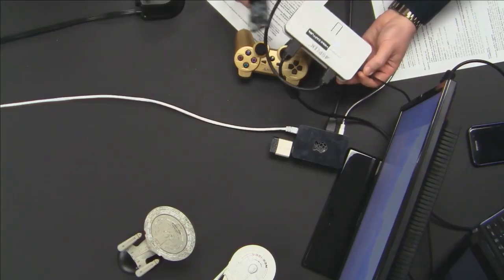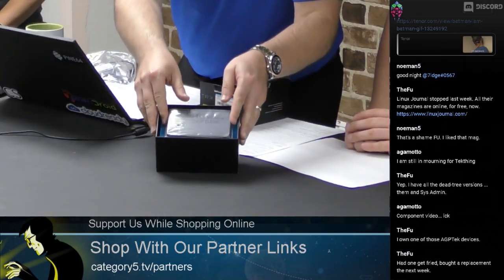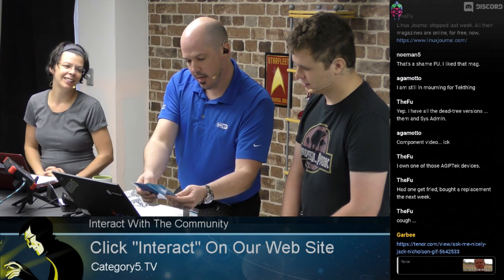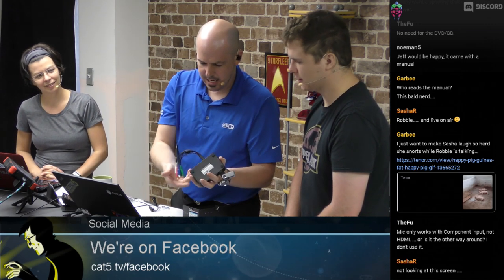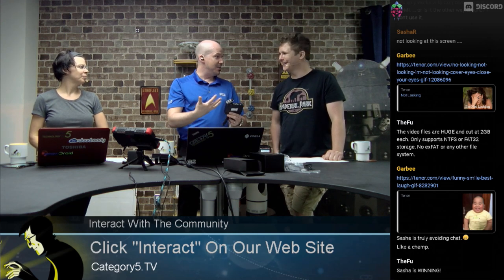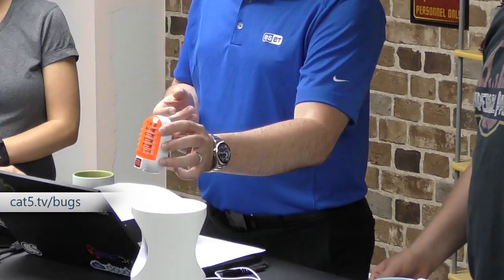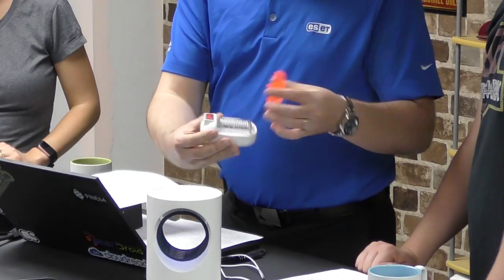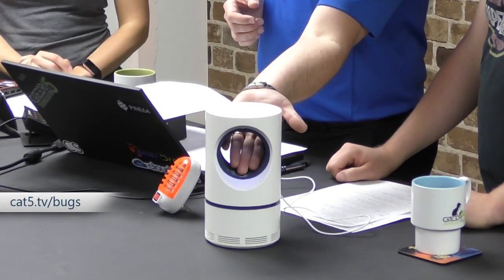621 - Video Capture Without a Computer, Ransomware Tips, Dashcam Followup and Bug Zappers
Sasha lets us know how things are going with her new $30 dashcam, Robbie gives some solid ransomware advice, we look at a new version of a video capture device that records 1080p video from your game console without the need of a computer, and we kill off some of the bugs that have been buzzing around Henry's head.